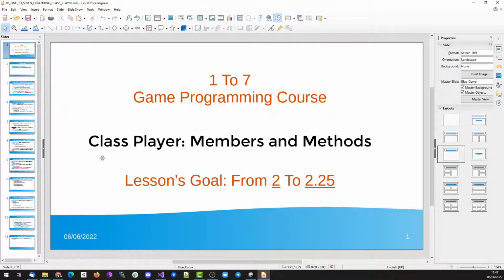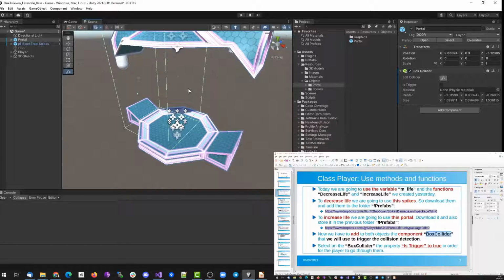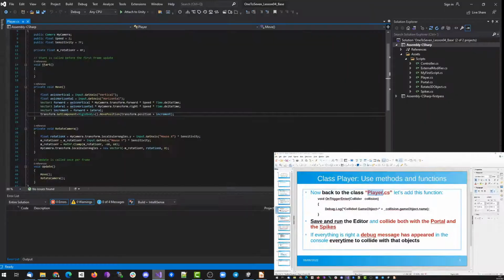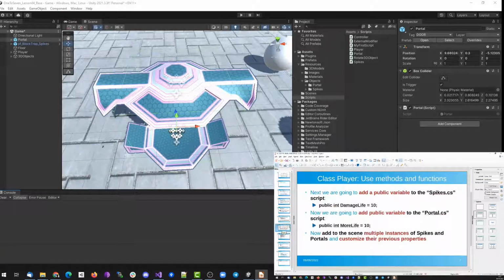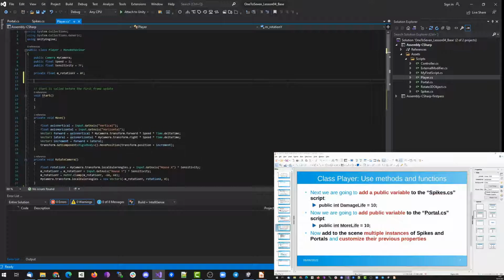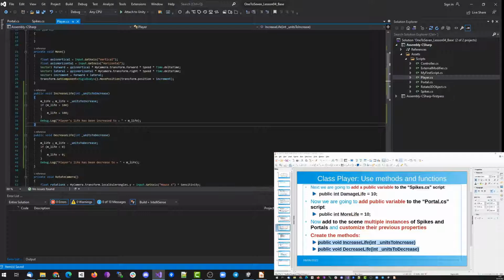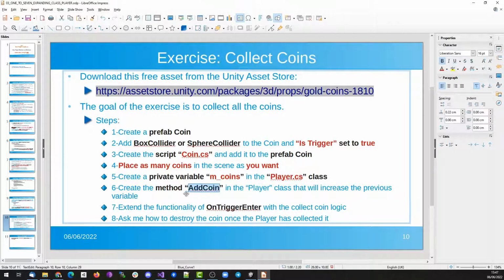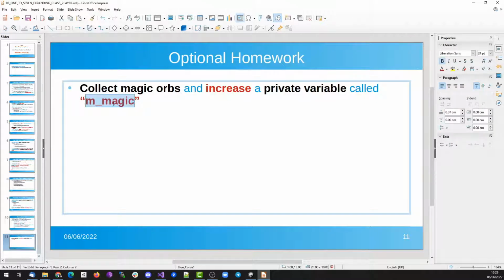(One To Seven) Game Development Boot Camp (Lesson 3/23): Extending Player Script